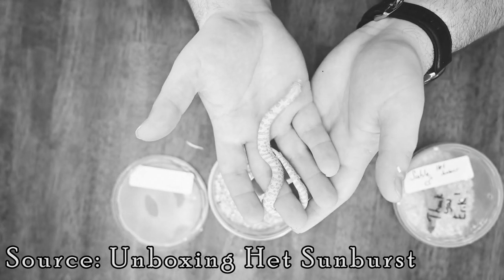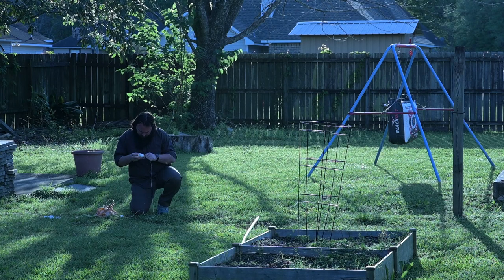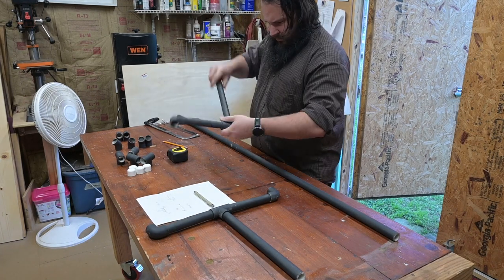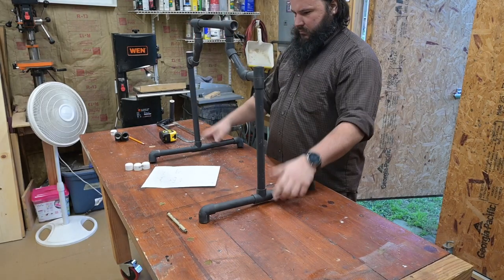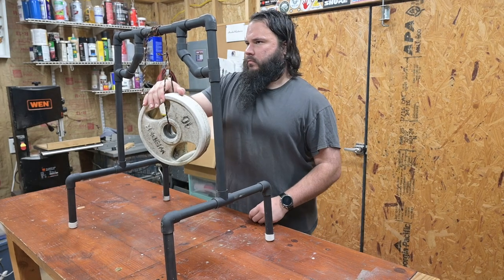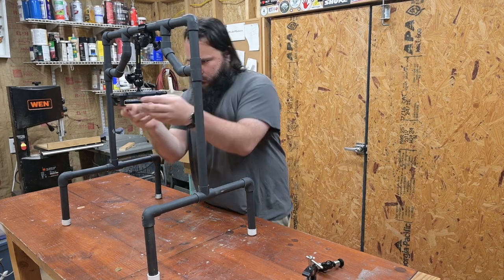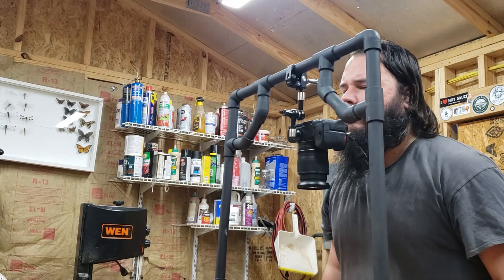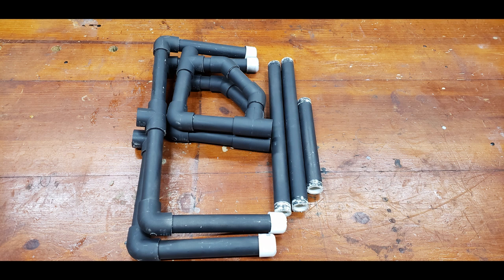DIY $25 PVC Camera Rack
This is a simple design for a PVC camera rack where I can mount lights and cameras for product photography and, of course, film videos.

Supplies:
(1) 3/4" X 10' PVC pipe
(6) 3/4" 90 degree elbow connector
(6) 3/4" 3-way Tee
(4) 3/4" Caps (optional)
(4) 45 degree elbow connector

Cut List:
(1) 8" for cross beam
(2) 14" vertical supports
(4) 6" horizontal legs
(4) 5 3/4" vertical legs
(2) 3 3/4" horizontal top supports
(2) 3 1/4" vertical top supports
(2) 3" diagonal supports
(4) 2 1/2" connectors between Tees and 45deg connectors

DSLR Clamp

Phone Clamp

Please consider supporting my small family business - herrmannhandcrafts.com